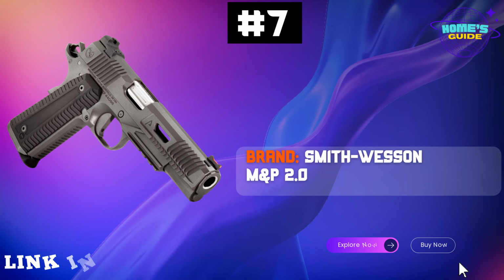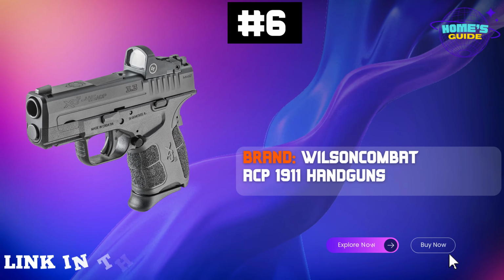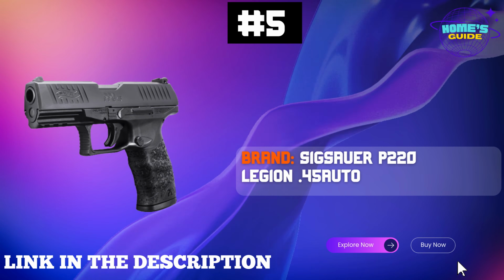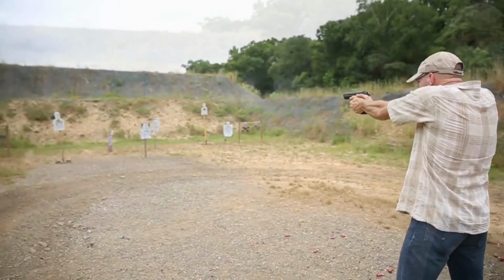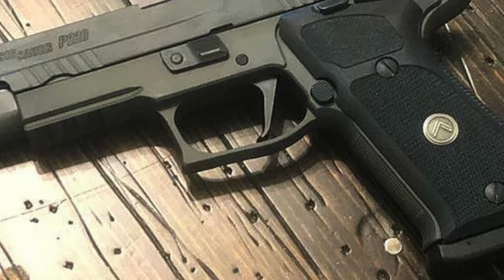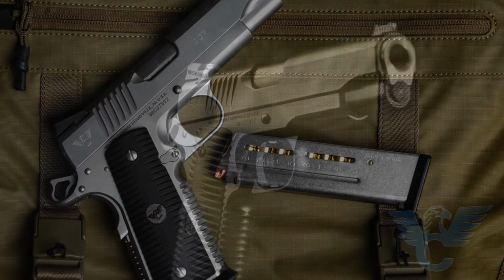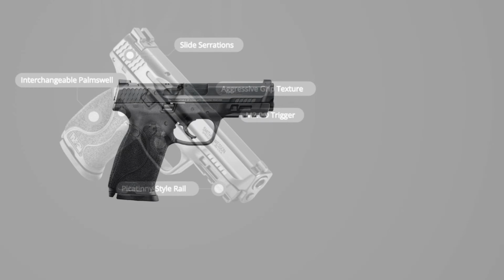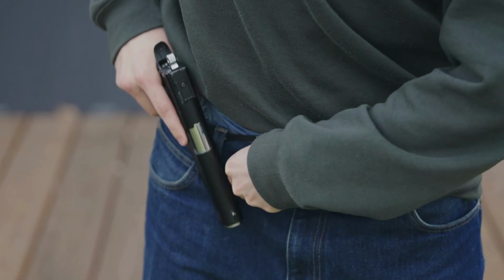TOP 7 Best .45 ACP Pistols in 2025 | 🔥 INSANE Accuracy & Power! (Must See for Gun Lovers!)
Looking for the best .45 ACP pistols in 2025? 🔫 Whether you're into concealed carry, home defense, or just love hitting the range, this list will blow your mind! In this video by Home's Guide, we reveal the Top 7 .45 ACP handguns that offer unbeatable reliability, stopping power, and precision. From legendary 1911s to modern tactical beasts, these are the handguns you can trust when it matters most.

We’ve tested and compared trigger response, build quality, ergonomics, and price-to-performance ratio so you don’t have to. Whether you're a first-time buyer or a seasoned firearm enthusiast, there's something here for you.

👉 Don’t miss #4 on the list — it’s a game changer in the .45 ACP world!

🛑 Always remember to follow your local laws and practice firearm safety.